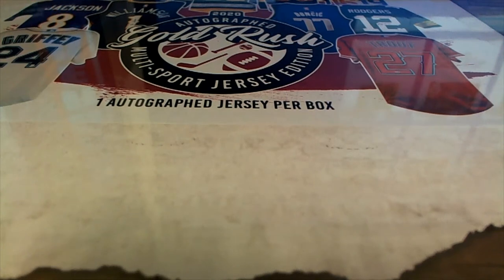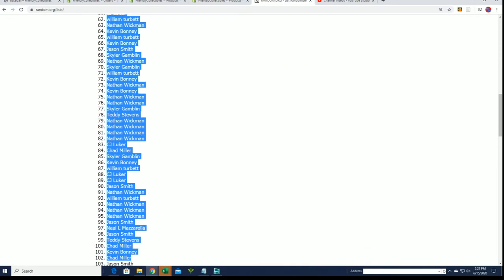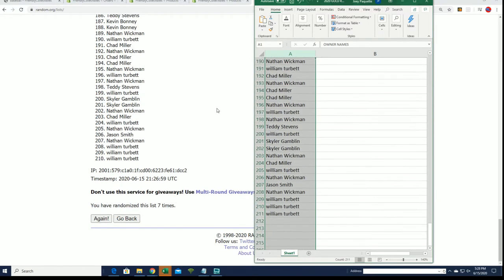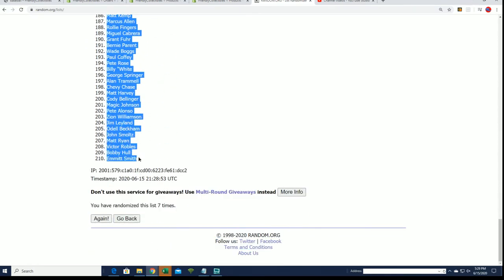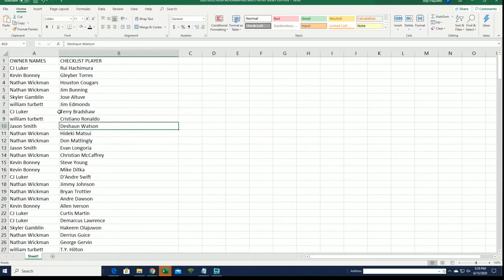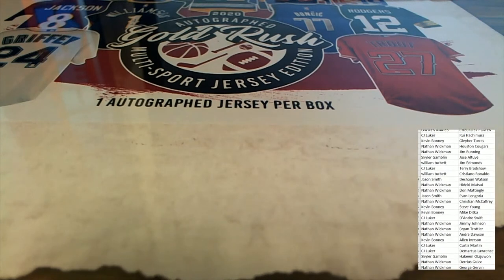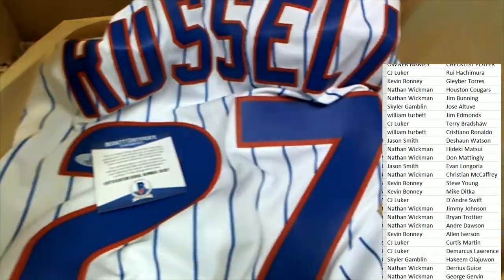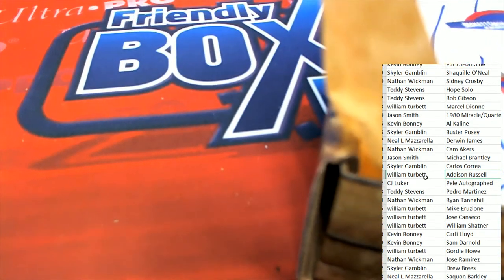2020 Gold Rush Autographed Multi Sport Jersey Edition Box ID 20GRMULTIJERS102